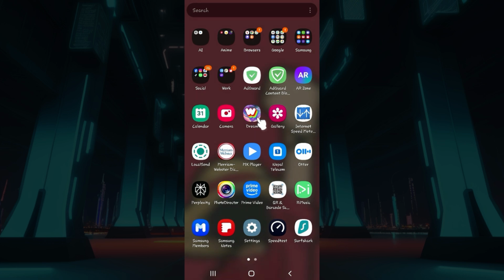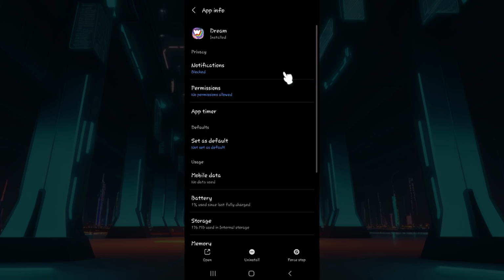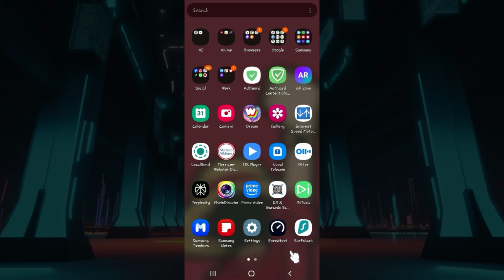How to Uninstall Wombo Dream AI on Android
This video shows you how to easily remove Wombo Dream AI from your Android device. Learn the simple steps to uninstall this AI art generator app and free up storage space.